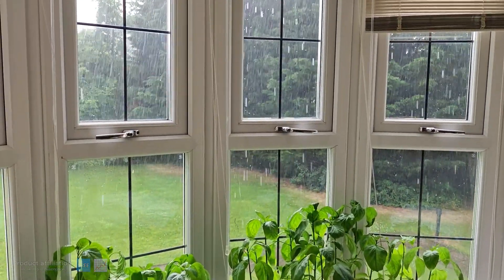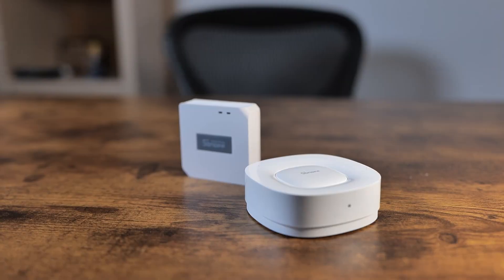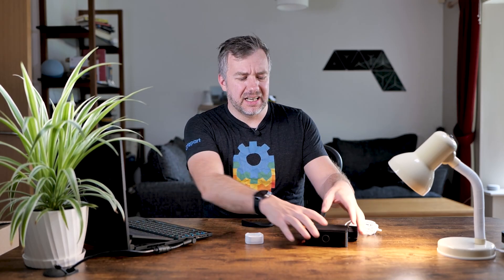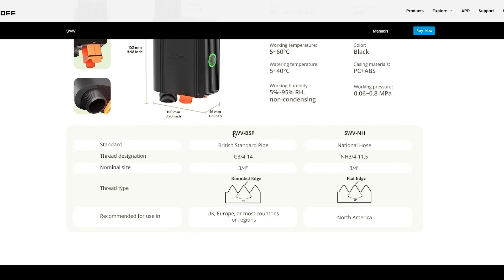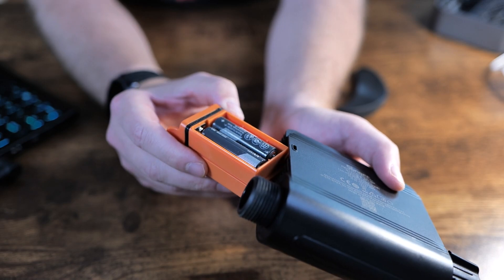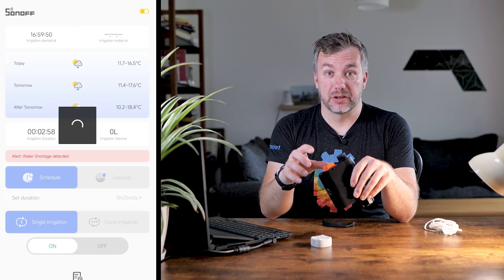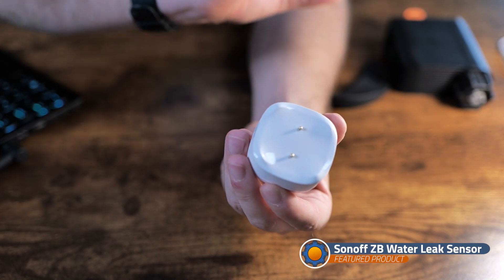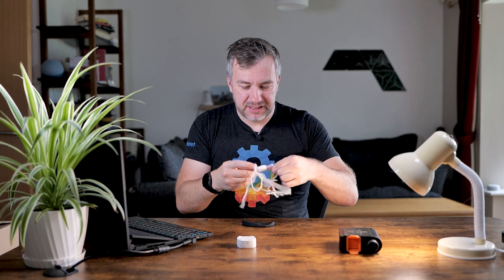Sonoff for households and gardens deals with things that are wet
ITEAD released two ZigBee devices to manage water in your household and gardens. Now you can monitor the flow and dispense water with Sonoff SWV and prevent water damage using the Sonoff Water Leak sensor with a twist.

Table of Contents:
00:00 - Intro
00:30 - New ZigBee releases
01:00 - Problems with ZB Hubs
03:00 - Get this bridge
03:20 - Sonoff SWV
05:50 - water flow accuracy tests
08:19 - Sonoff SNZB-05P
10:45 - secret behind the long cable
12:20 - final thoughts